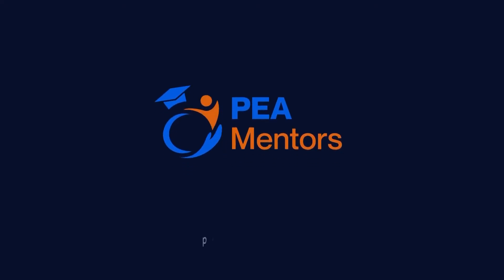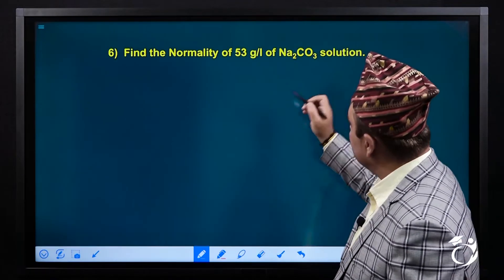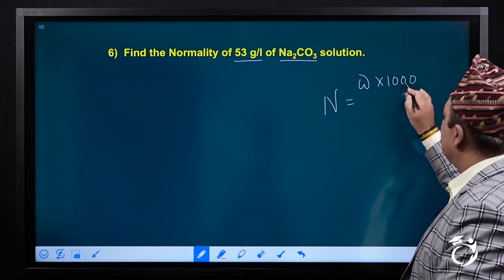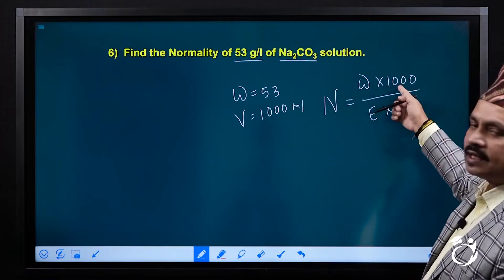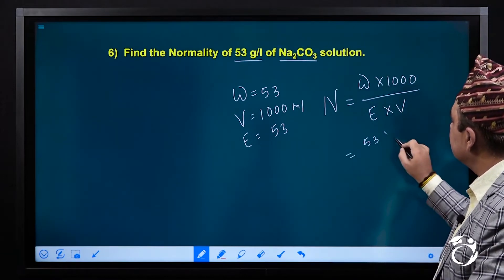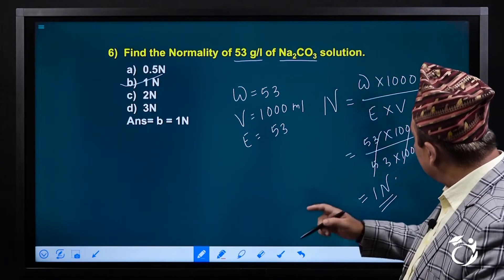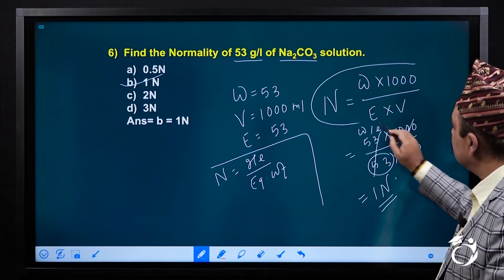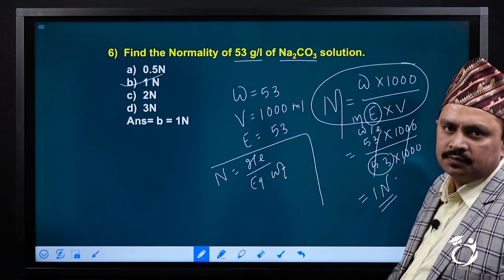✅PEA Association Chemistry Class 01||By Mr Santosh Kumar ThakurNormality IOE Preparation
✅PEA Association Chemistry Class 01|| Normality IOE Preparation

PEA online classes